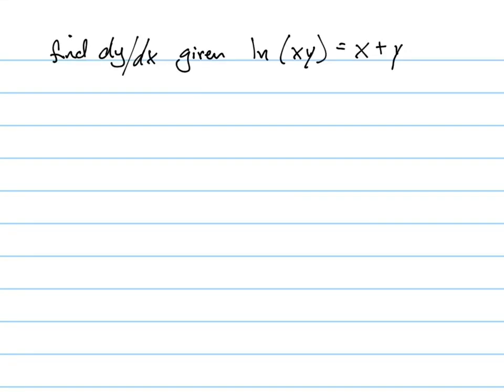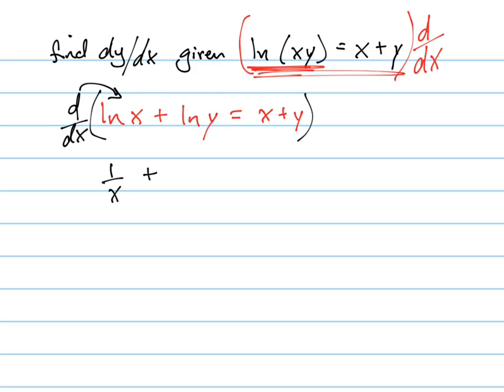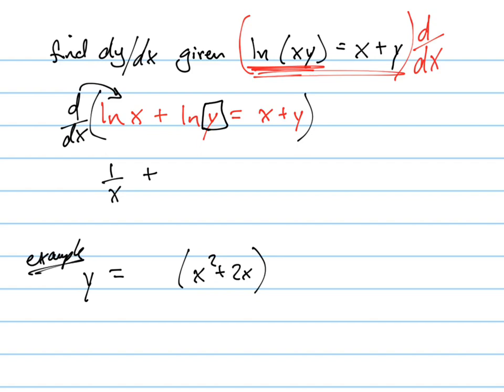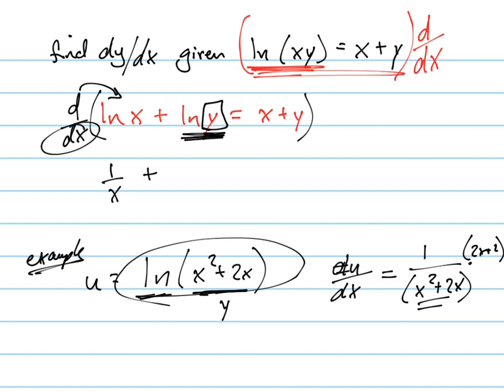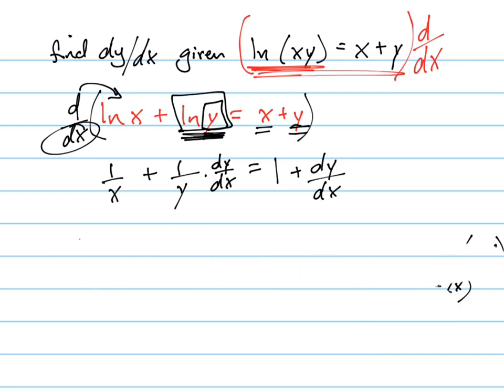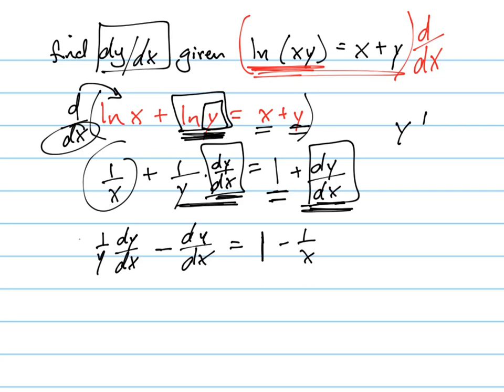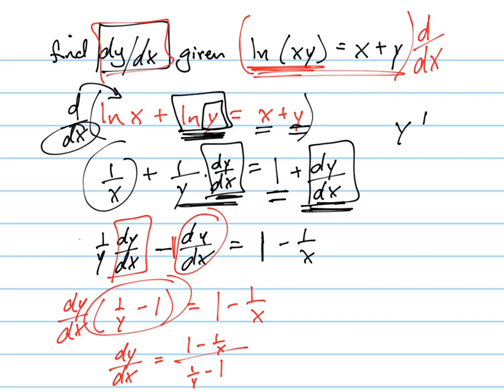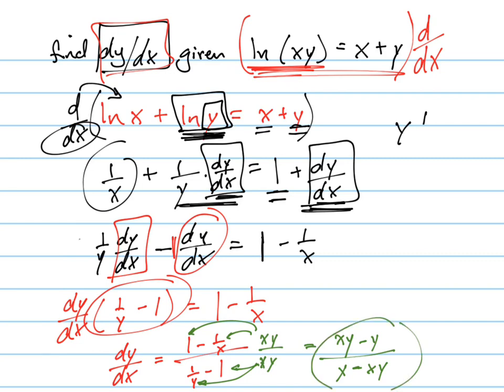Find dy/dx given ln(xy)=x+y